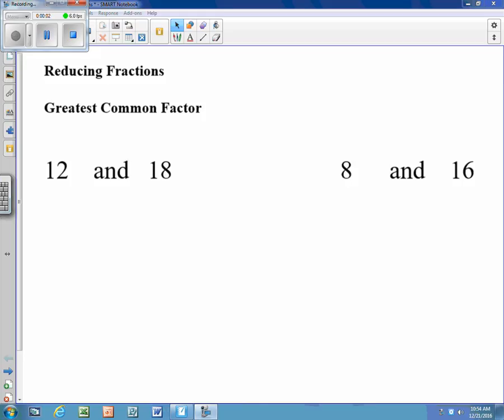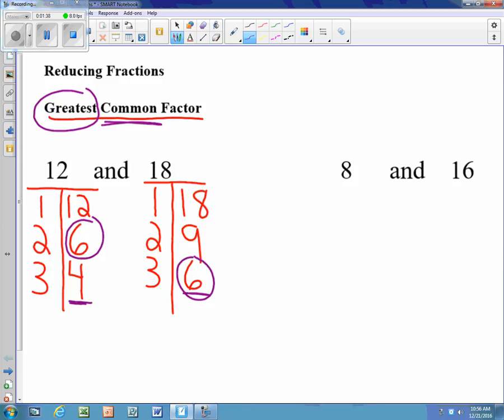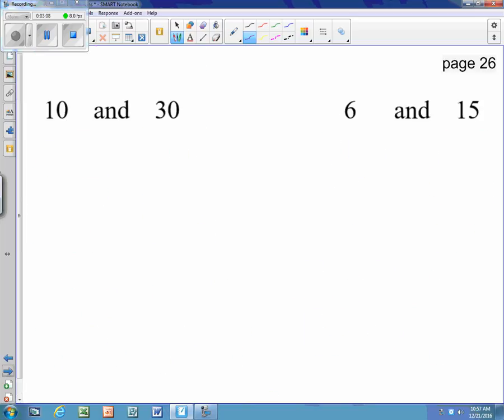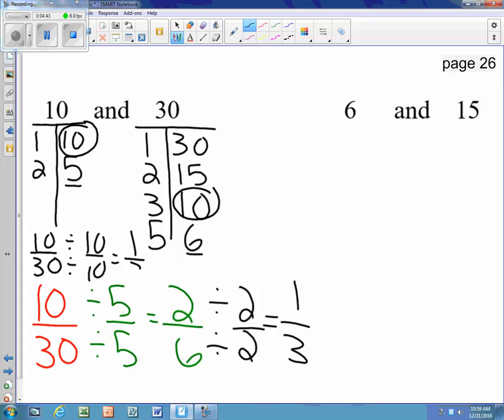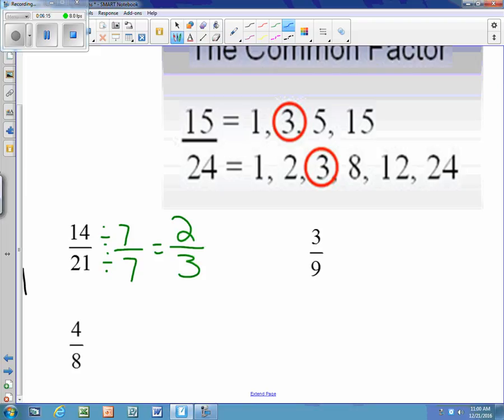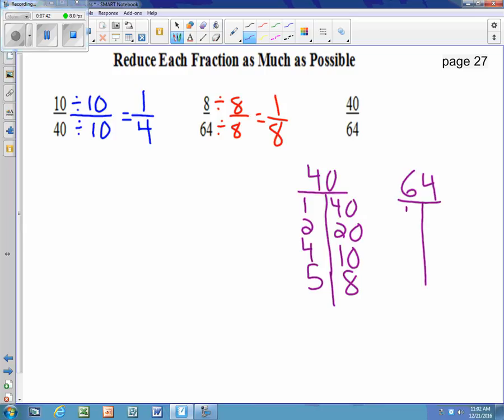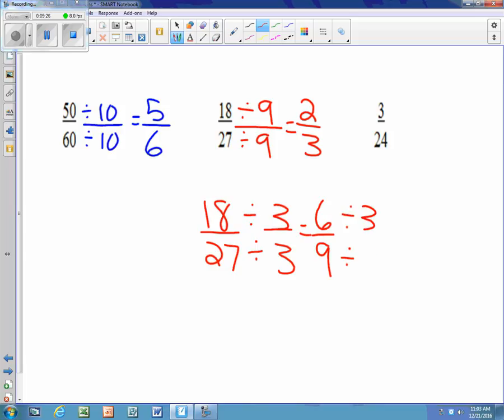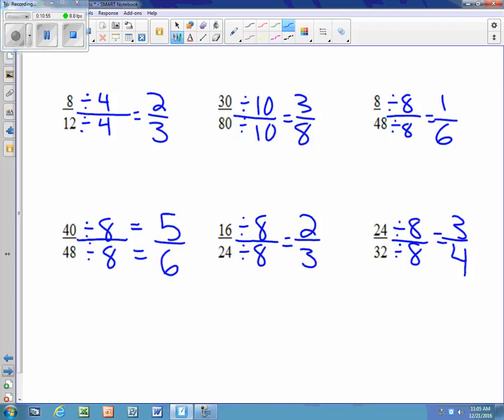Module 3 Reducing Fractions